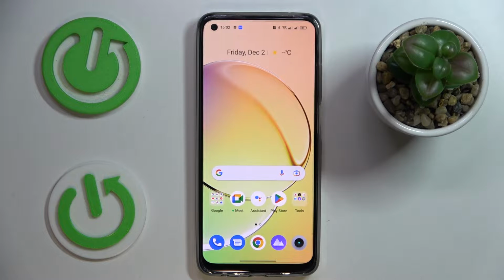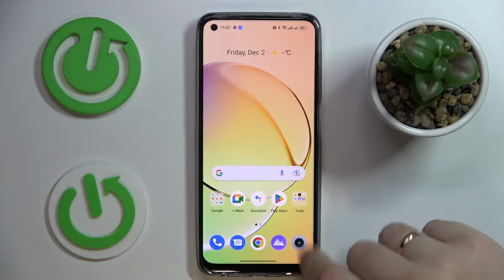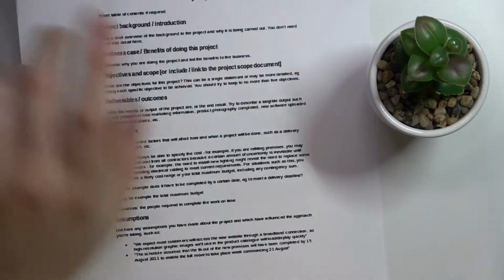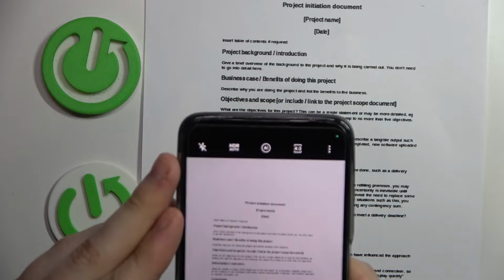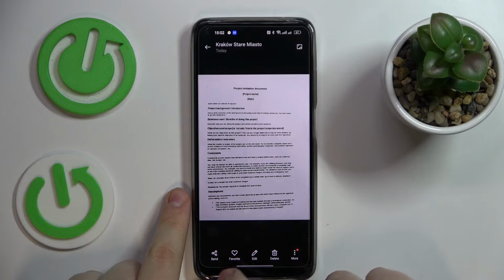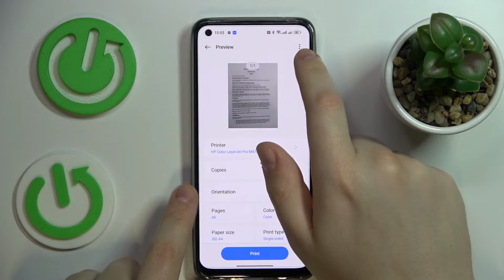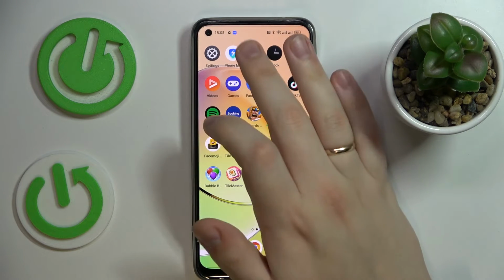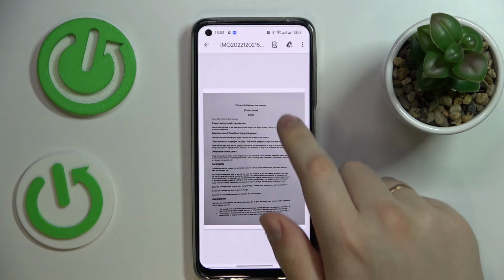How to Scan Document in Realme 10 - Scan a Document and Open in PDF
Are you wondering how to scan a document and open it in PDF format? Find out how to scan documents successfully on the Realme 10 device. All you have to do is watch this short tutorial and see by yourself how to open any document on your Realme smartphone in PDF. If you wish to check more similar videos to this one, then you should visit our HardReset.Info yt channel.

How to scan a document on the REALME 10? How to make a document into a PDF file on the REALME 10? How to transform a document into a PDF file on the REALME 10?